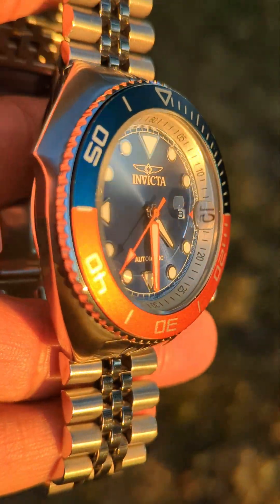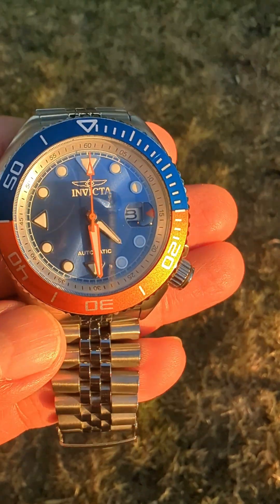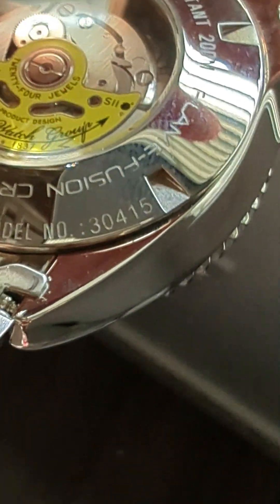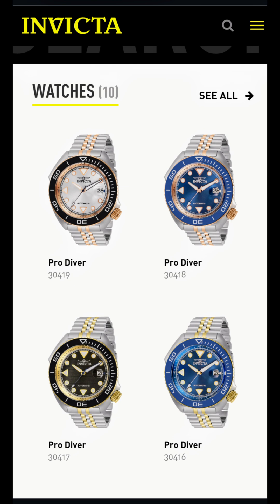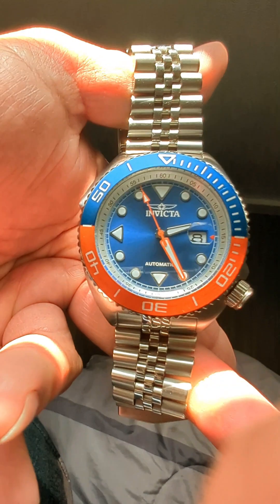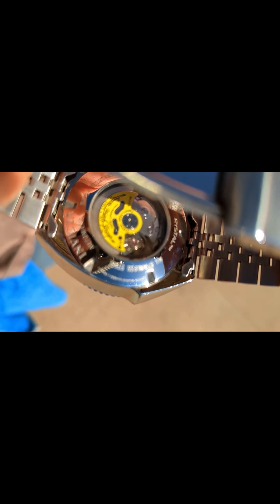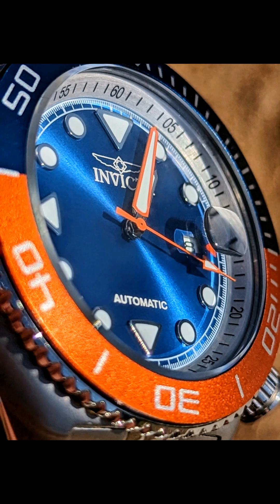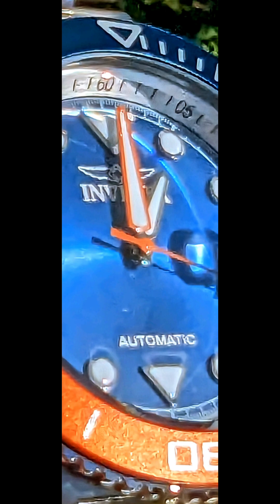watchwatching invictawatch seawolf prodiver fyp divewatch orangeblue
47 mm automatic dive watch. solid blink jubilee bracelets. pressed clasp with multi micro adjustments.
comes in eight different versions
model 30415